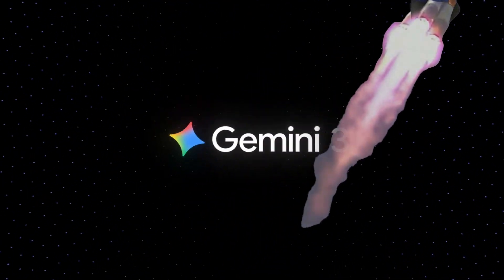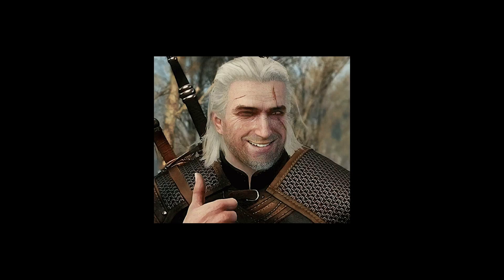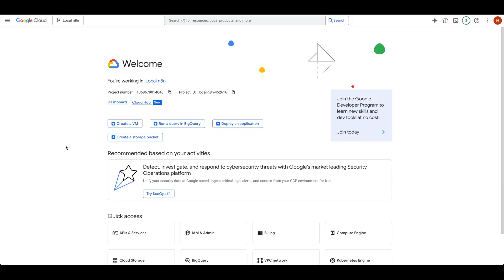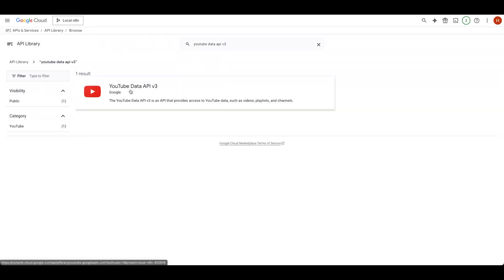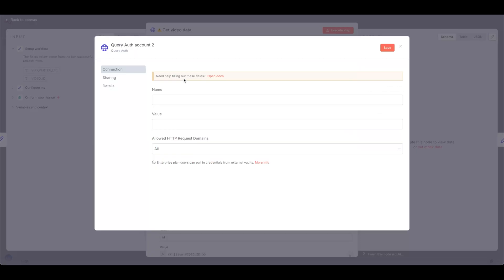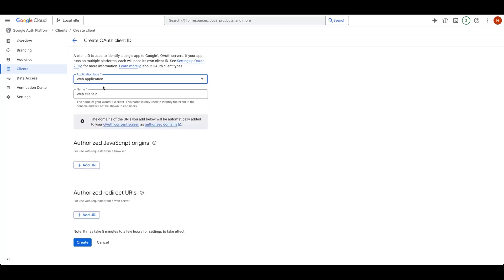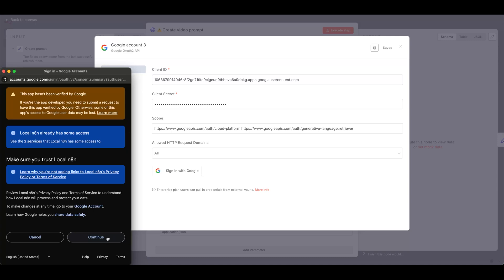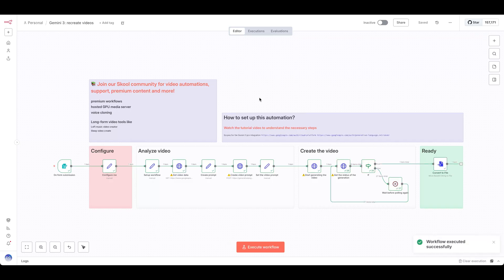Gemini 3 recreates YouTube shorts in n8n (Veo 3.1) - free workflow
Google finally dropped Gemini 3, so we put its superpowers to a creative test. If you've ever struggled to recreate a video or get the "perfect" prompt, Gemini 3 can analyze any clip and generate insanely detailed video prompts. See how we used n8n and Vertex AI to automate the whole process for free...